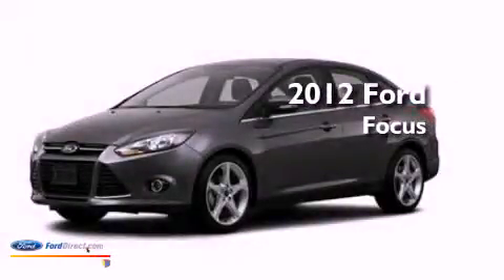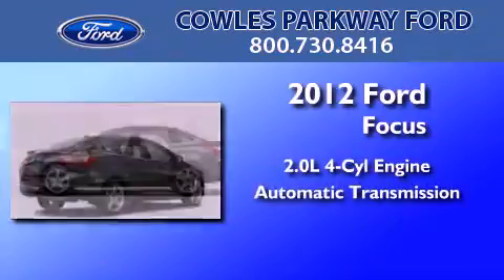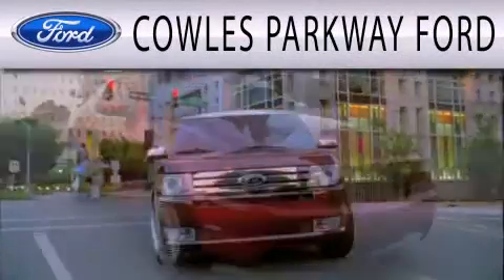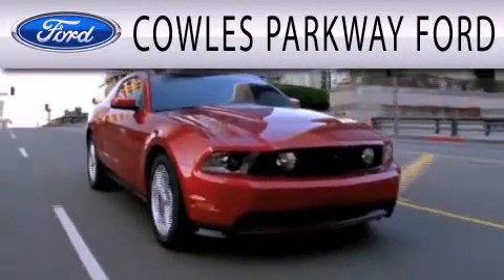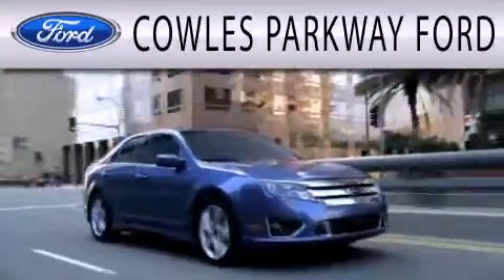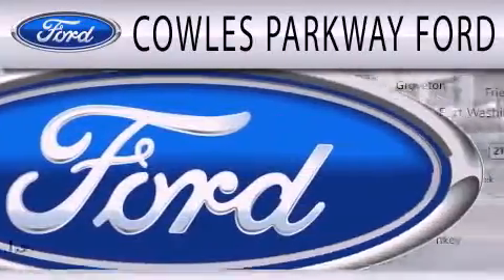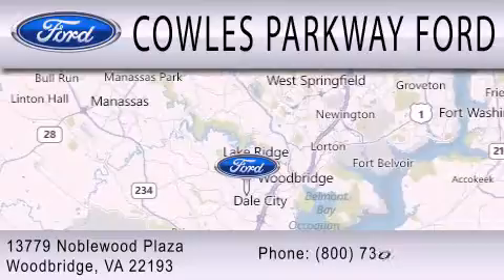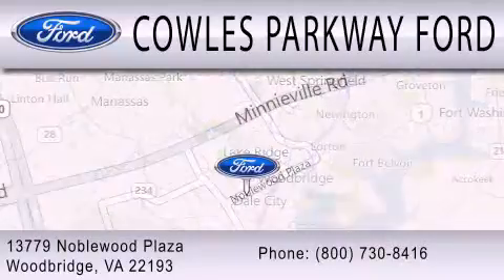2012 FORD FOCUS Woodbridge VA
Year : 2012
 Make : FORD
 Model : FOCUS
 Engine : 2.0L I4 16V GDI DOHC FLEXIBLE FUEL
 Trans . : AUTOMATIC
 Exterior : STERLING GRAY

 Stock : 121699